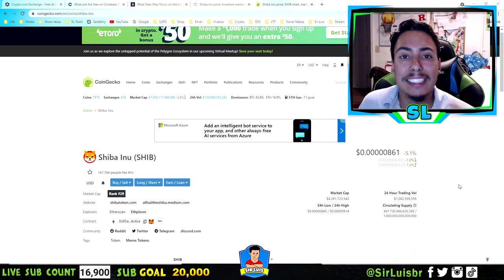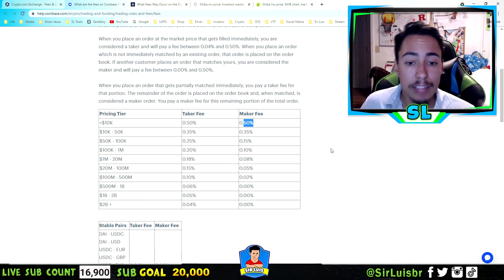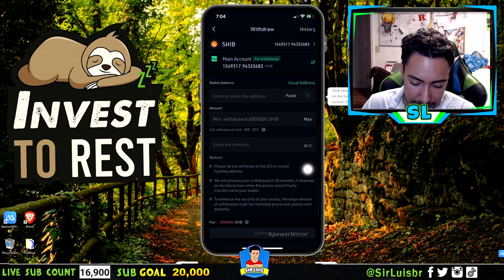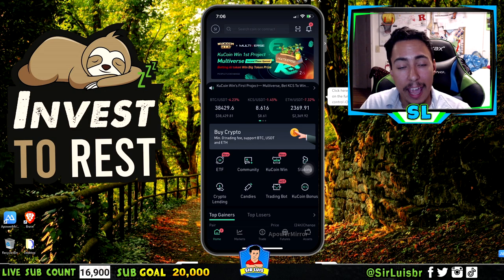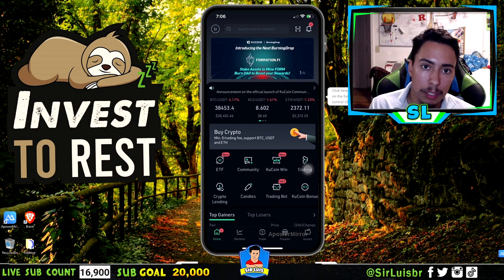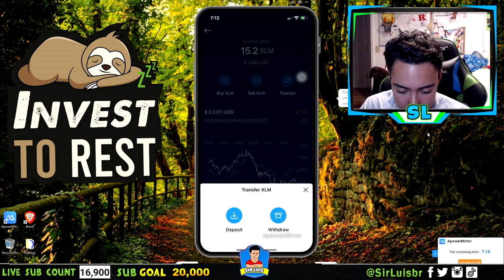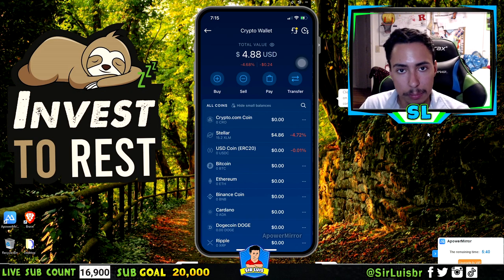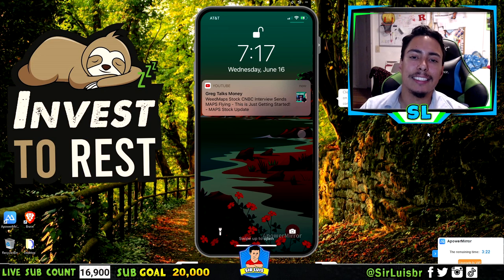How To Withdraw Shiba Inu Coin To Bank Account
How To Withdraw and sell shiba inu coin to bank account to cash and moeny. I show you how to withdraw shiba to cash with the lowest fees possible. I show you multiple ways to withdraw your shiba and also the 2 hidden fees to save money withdrawing shiba inu coin. shiba can bring a lot of profits in the next years to come and this video will guide you on the best way to cash out on the shiba inu coin money.

My Favorite Crypto Apps Below ⬇
[Voyager] App ⬇

Timestamps ⬇
Intro

My Equipment 🔰